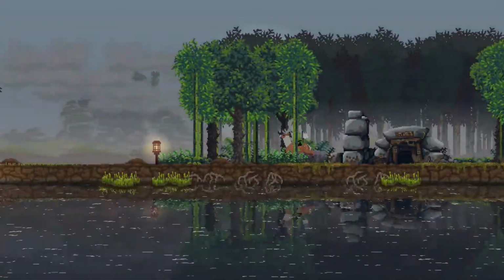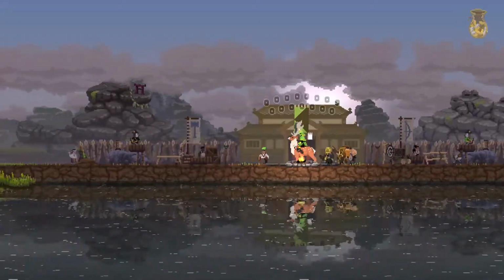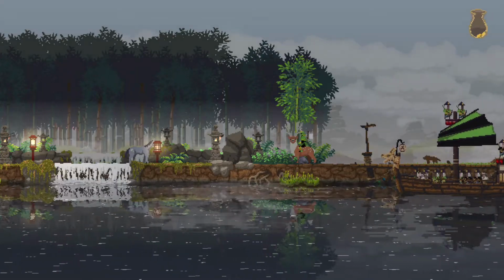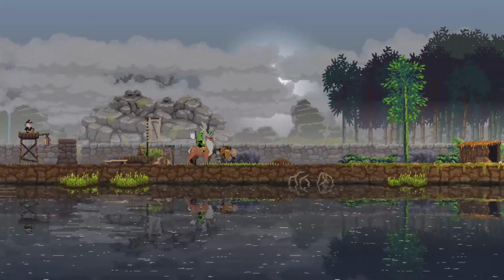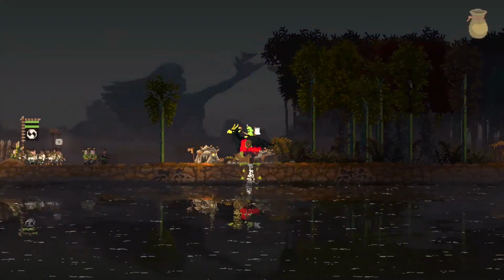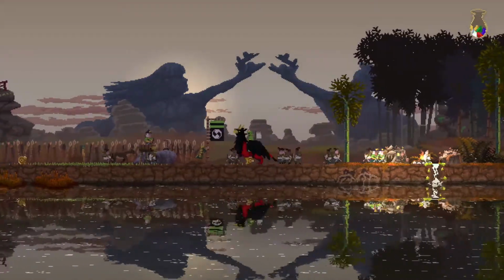Kingdom Two Crowns Shogun Ep 2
Playing Kingdom Two Crowns live on Mixer. This is our Shogun play through. Hopefully no crashes?